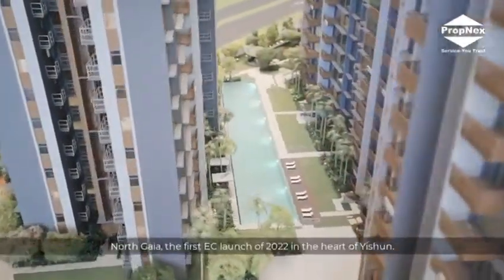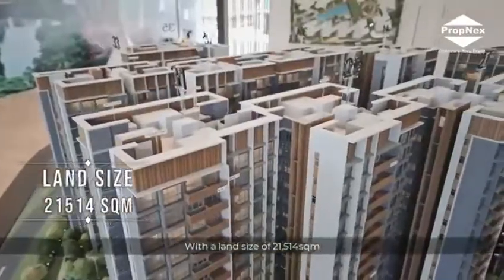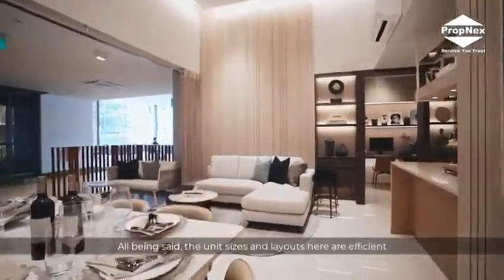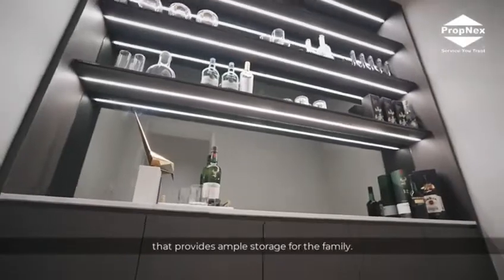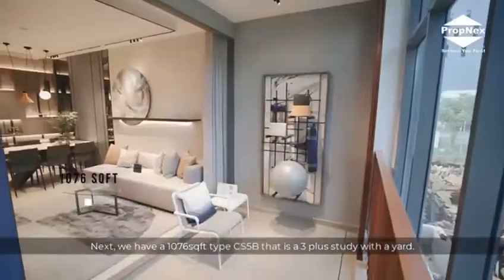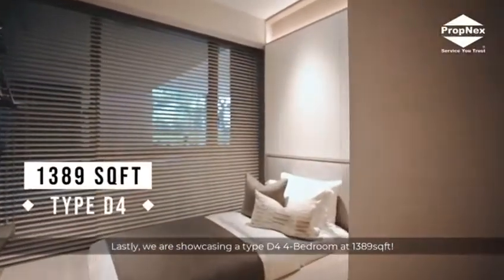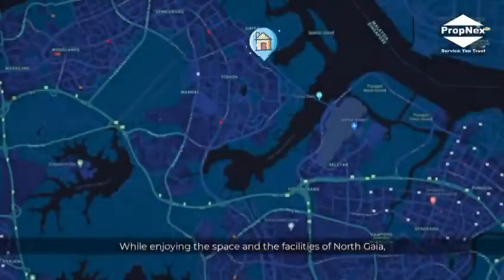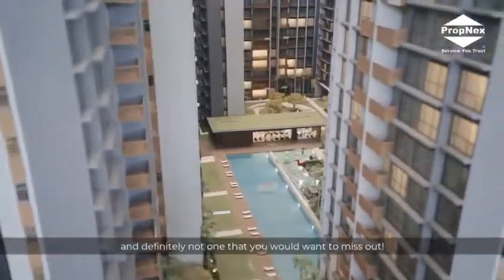North Gaia Preview Start Today 07-Apr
💃🏻💃🏻 An exciting moment has come for us….
What we have been waiting for!!! 🙋🏻‍♂️🙋🏻

📢📢📢 NORTH GAIA ‼️
1st Most Anticipated EC Launch in 2022

✅ Spectacular views of Khatib Bongsu Nature Park
✅ Quality Finishes & Fittings
✅ Spacious & Efficient Layouts
✅ Close Proximity to Reputable Schools & Amenities
✅ Park Connector Right At Your Door Step
✅ North-South Orientation

🌴🌴🌴 Nature is not a place to visit..
🌇🌇🌇 It is a place where homes are built...
North Gaia is definitely the one!!! 😍😍😍

Make your decision today, let North Gaia be your choice….
Your Dream Home Forever💕❣️💗

🗓 Show Flat Preview: 7-19 April
🗓 Price Release: 20-21 April
🗓Balloting Day: 22 April
🗓 Booking Day: 23 April

Look for ME to book your Exclusive Show Flat Preview Now‼️

northgaia-94366510.propnex.net